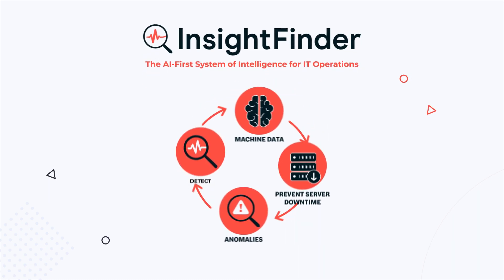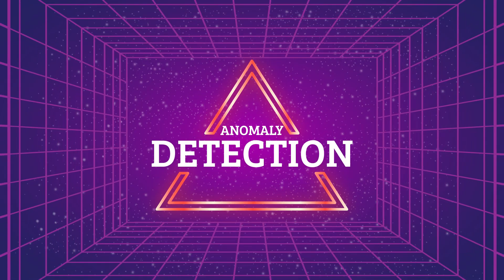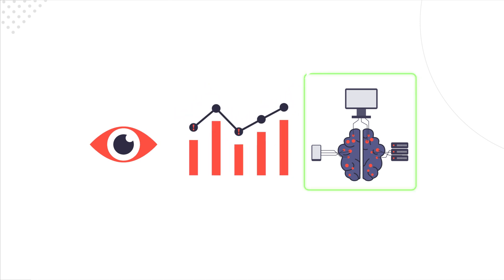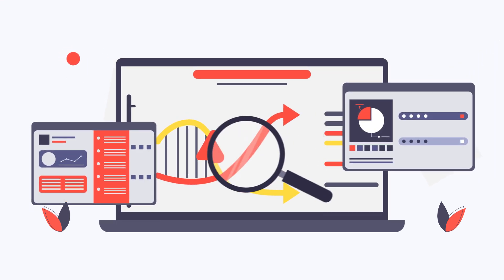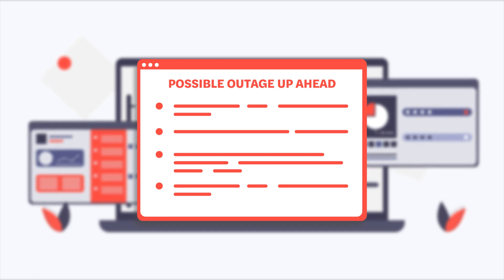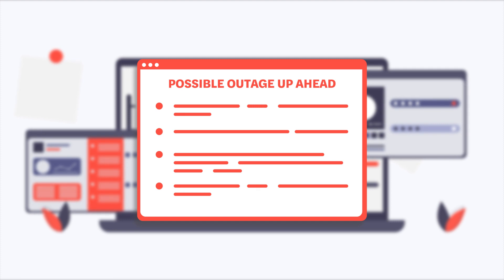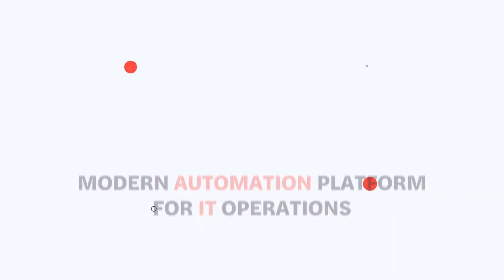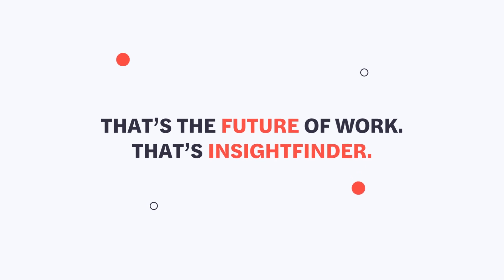InsightFinder's path to zero outages - AIOps anomaly prediction and prevention.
There are many ways to monitor and detect future outages. At InsightFinder, our AIOps is the most accurate and scalable way to detect anomalies across on prem and cloud solutions. See why InsightFinder is the best tool to invest in right now.